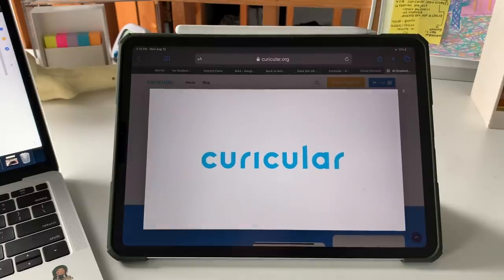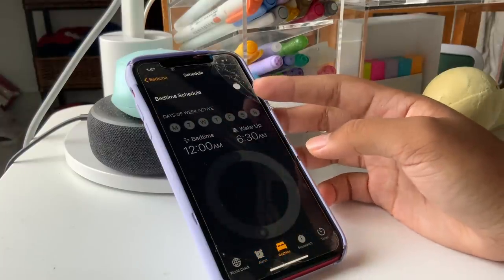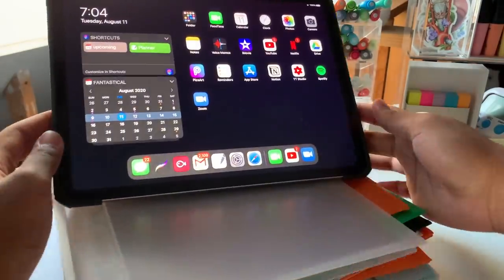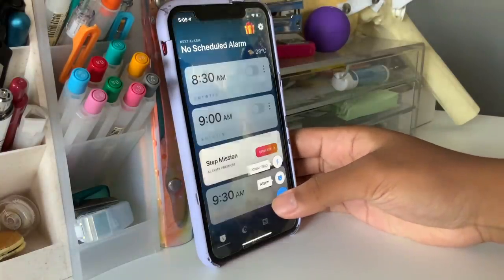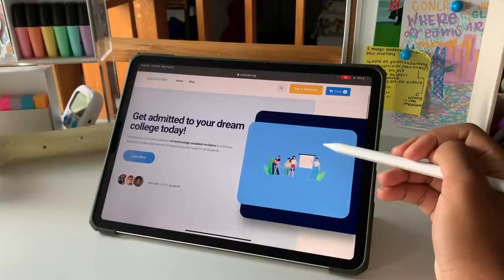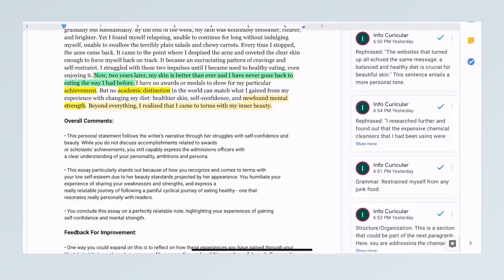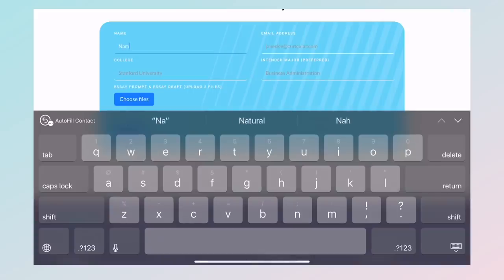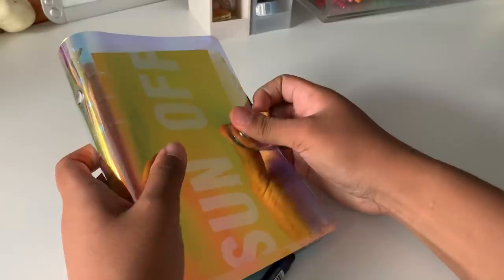how to prepare for the new school year 📝🤍 BACK TO SCHOOL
Get admitted to your dream college today.
AI Tech and Professional Revisions at

FAQ
I am 16 years old and a junior in high school (year 11)

What classes do you take and what are you studying for?
I take honors Pre Calc, AP Biology, AP Language and Composition, AP US History, Medical Interventions, Guitar, honors Physics, and Health. I am currently not having a fun time lol I finished taking and studying for my AP exams, and I'm studying for the SAT/ACT while preparing for college apps!

I am half Filipino and half Afro-Caribbean. I live in New York City.

What editing softwares/apps do you use for your videos?
iMovie on my MacBook Air
VLLO on my iPad Pro

What editing softwares/apps do you use for your thumbnails?
Picsart and phonto on my phone.
or Procreate on my iPad Pro

my iPhone XR